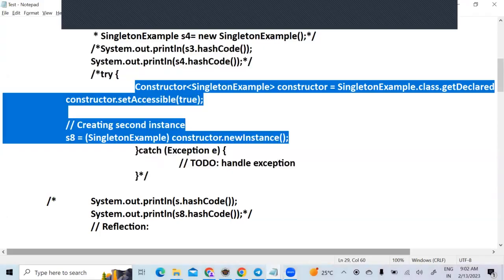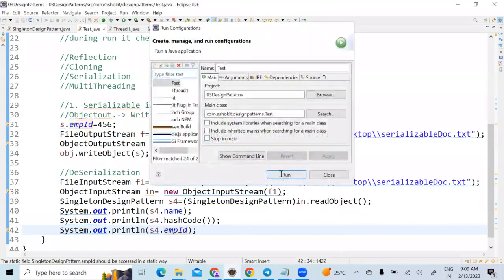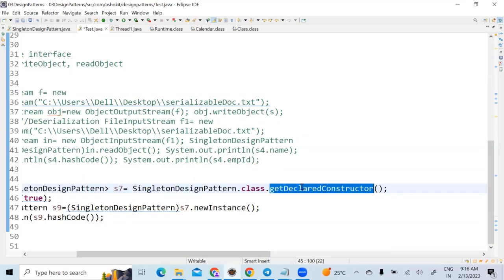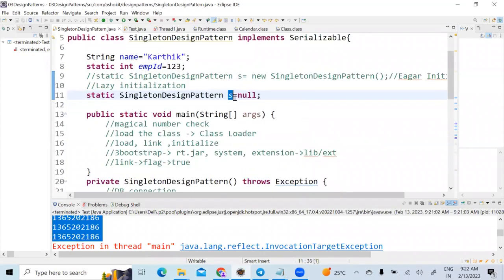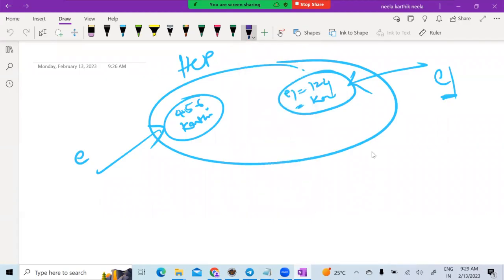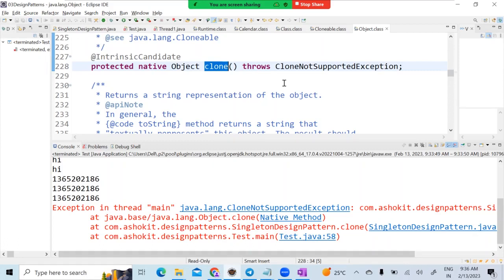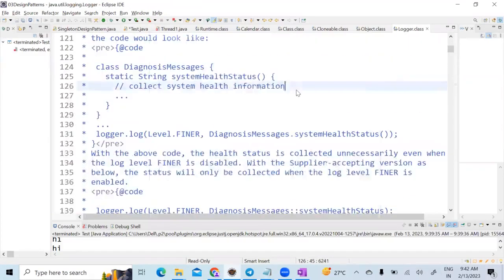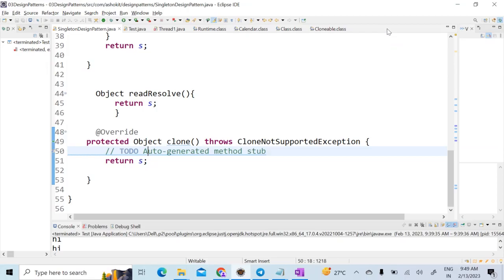04 Java Design Patterns 13 Feb 23 Ashok IT master t 1676265272001